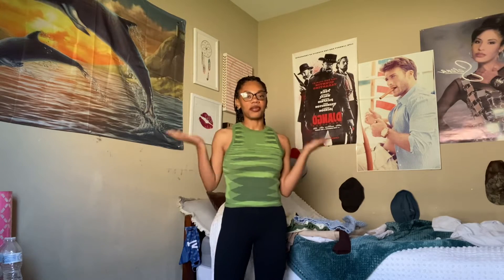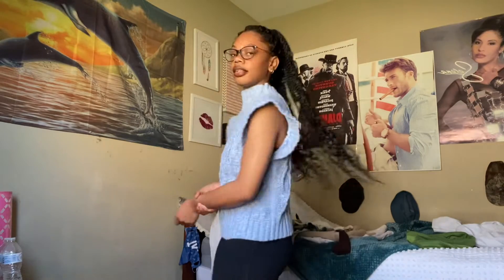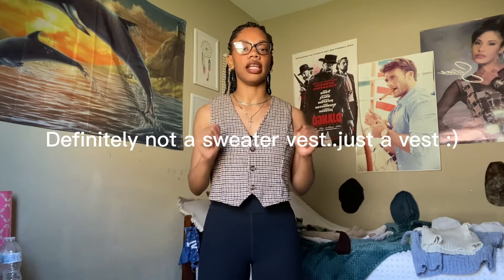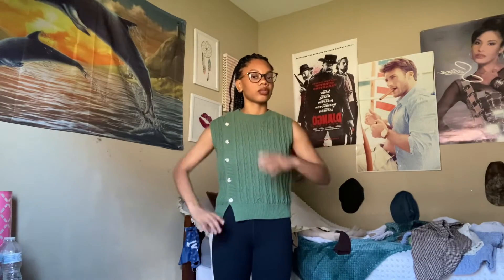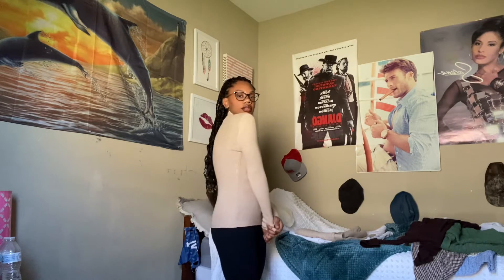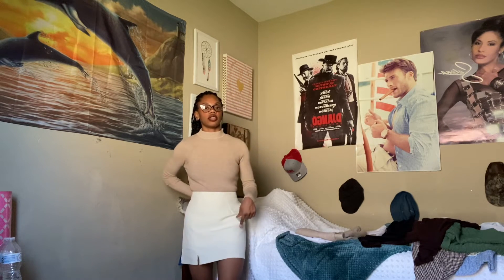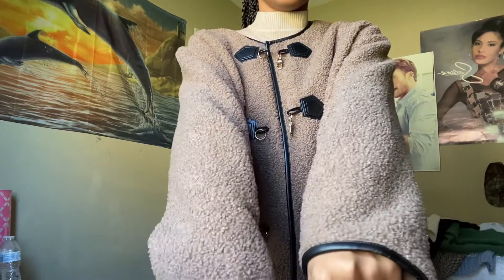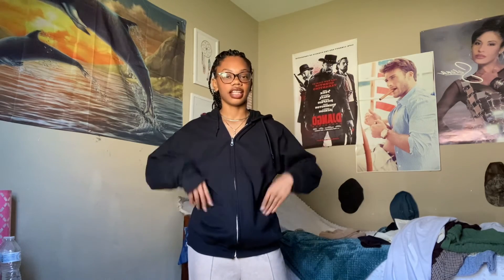FALL CLOTHING HAUL!! |SHEIN